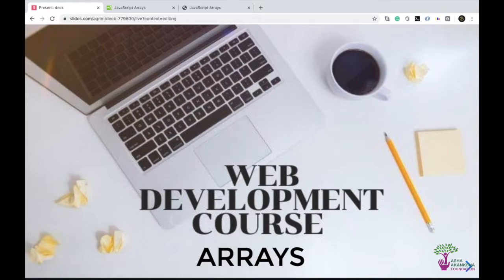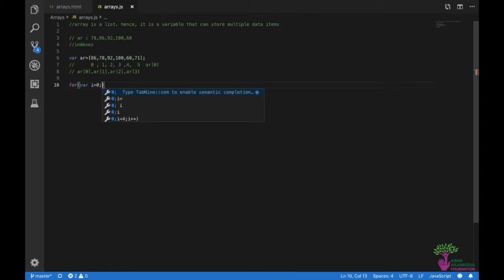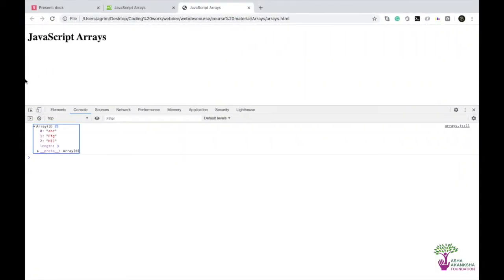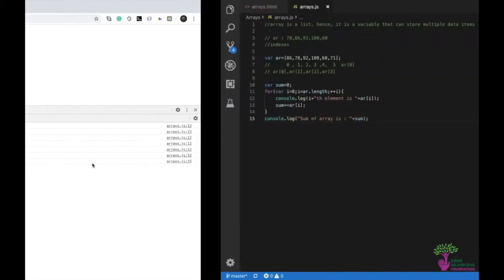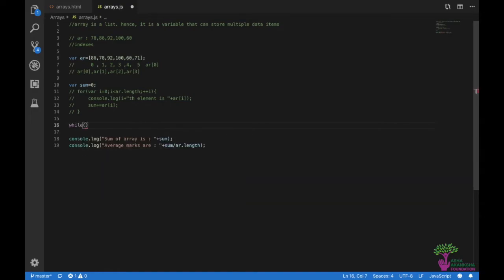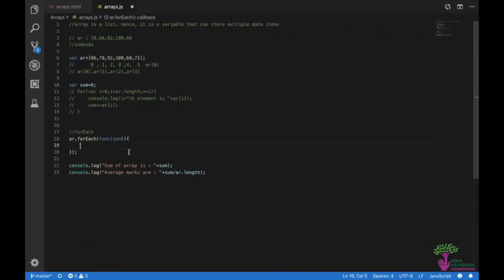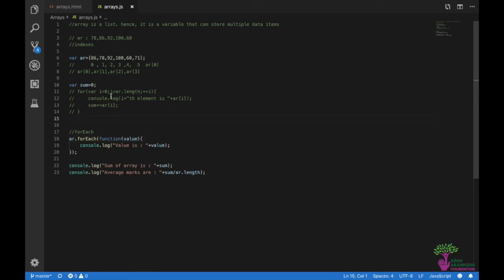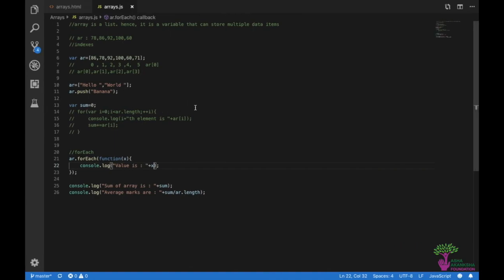Traversing Arrays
This video discusses the ways to traverse an array in JavaScript.